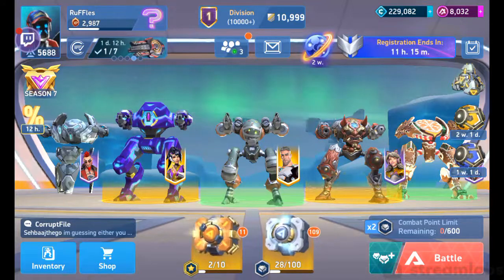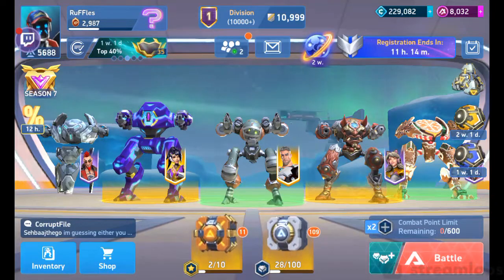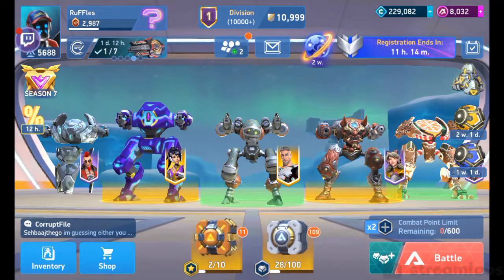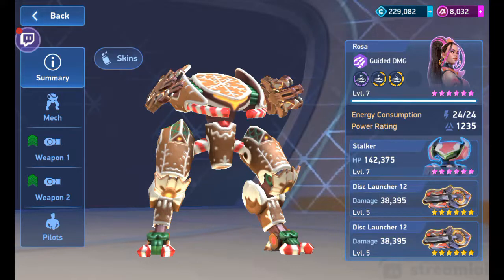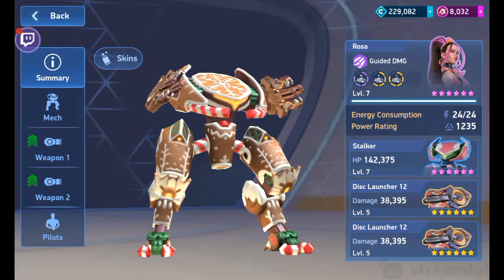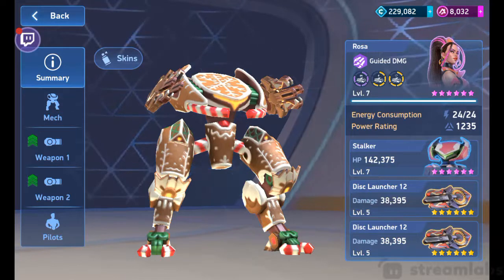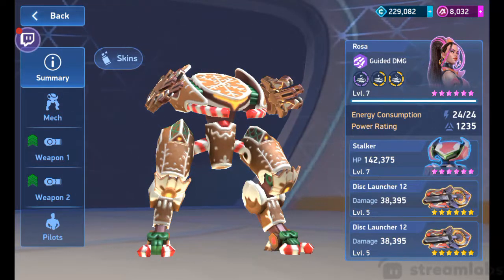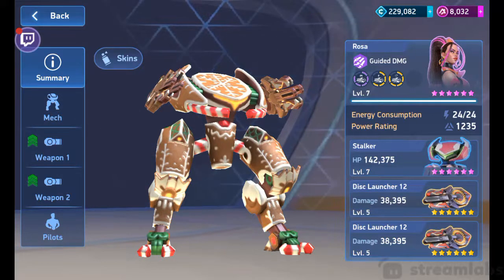Setup Tips (Twitch Archive) - Mech Arena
I am an official member of the Mech Arena Partner Program.